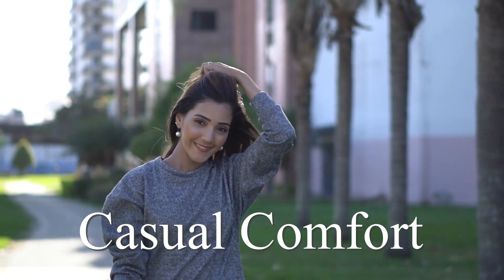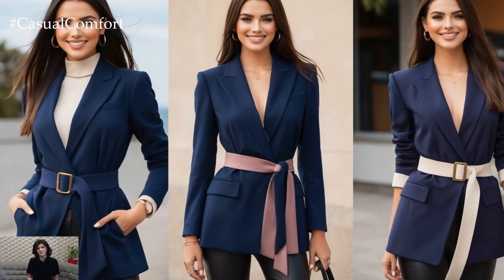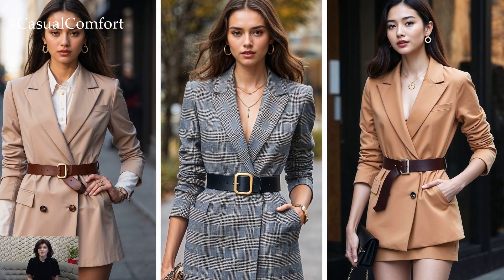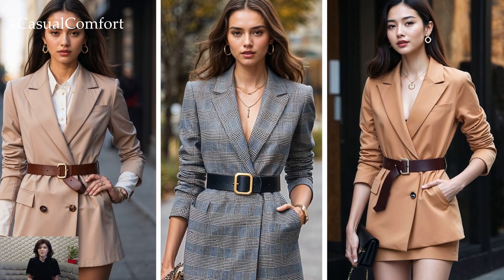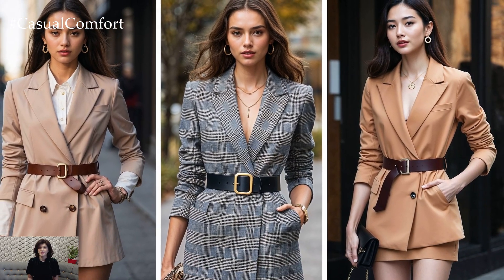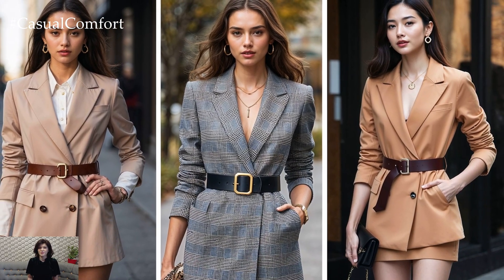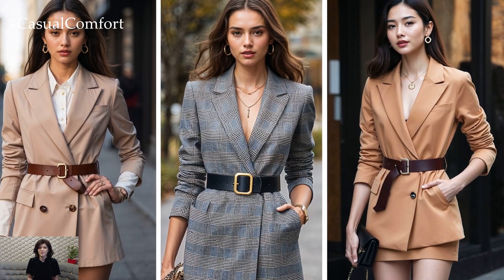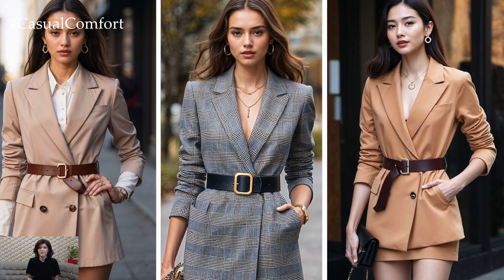Blazer with Belt Outfit | Elevate Your Style with a Chic and Polished Look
Looking to add a touch of sophistication to your wardrobe? Try the **blazer with belt** trend! This effortless yet polished look is perfect for both casual outings and office settings. In this video, we’ll show you how to style a **belted blazer** in various ways, whether you're aiming for a sleek business ensemble or a trendy street-style outfit. Pair it with your favorite jeans, skirts, or trousers to create a **chic silhouette** that flatters any body shape. The belted blazer adds structure and elegance to your fall and winter wardrobe.